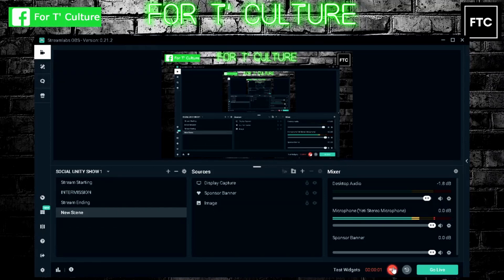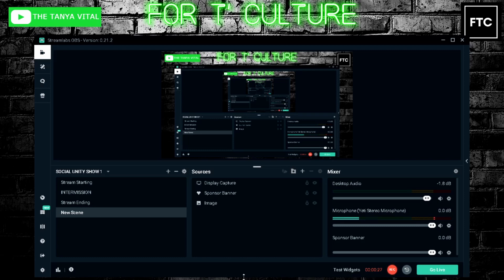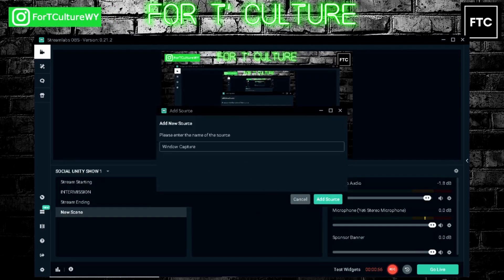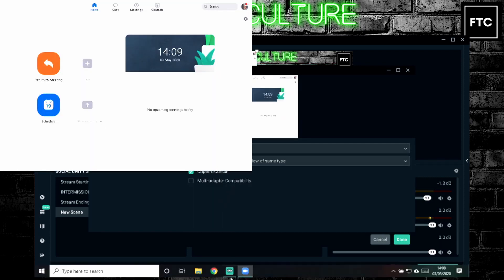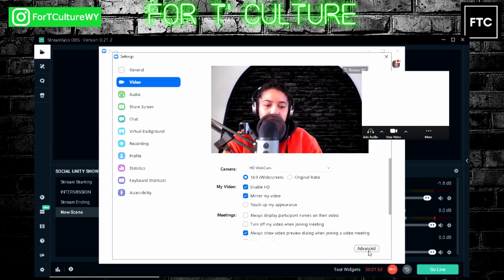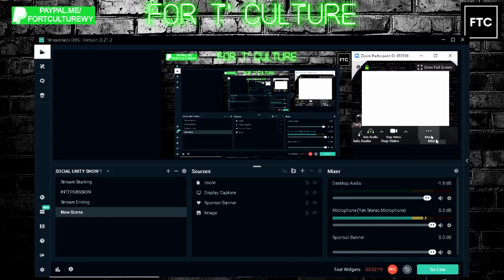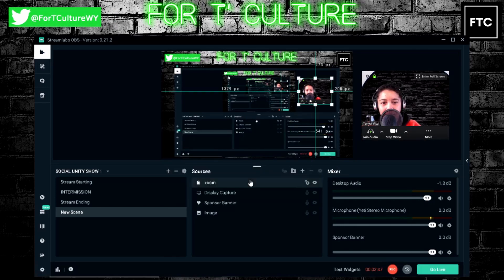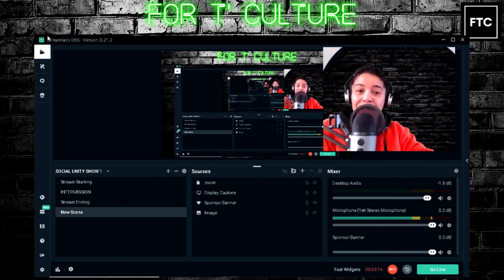Easy Fix: How to fix blank Zoom screen in OBS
In this video, we'll be addressing the issue of fixing Zoom in OBS and ensuring your window capture source displays your meeting video. If you've been experiencing problems with a blank, black, or white screen, this solution is perfect for you!

If you've been struggling to include a Zoom call in your stream because the display just won't appear, this video has got you covered.

🎵 Time Stood Still (Bailey P) shorturl.at/JKUV6

I'm Tanya, I’m a professional Actor, Digital Entrepreneur, and the Founder & CEO of Vital Culture UK Ltd.

Graduate of the Royal Academy of Dramatic Art and alumnus of The National Youth Theatre, I have spent many years in the entertainment industry.

My work spans across film, TV, theatre, and voice-over, contributing to numerous award-winning productions.

Vital Culture UK is an award-winning creative agency, that designs cutting-edge immersive entertainment experiences, helping brands and artists reach audiences in innovative ways. Bringing together tech solutions with performance-led narratives and broadcast quality approaches, we deliver epic and intimate experiences: online and IRL.

In 2021, Vital Culture UK Ltd was recognized as one of the top 100 CreaTech companies to watch by the Creative Industries Council in the UK.